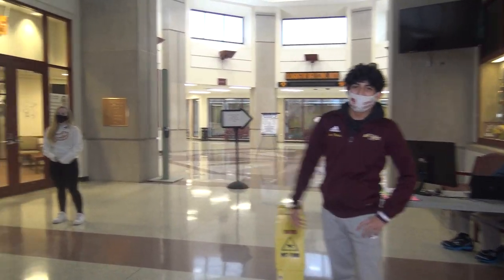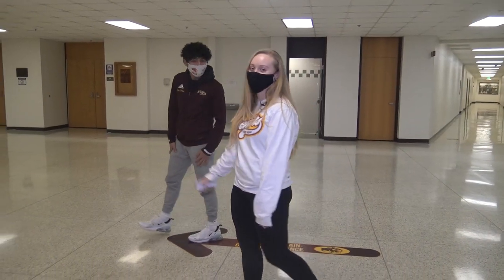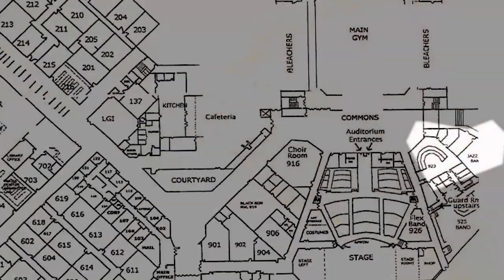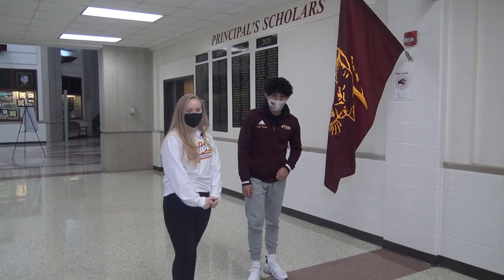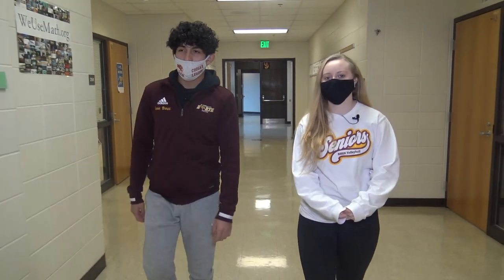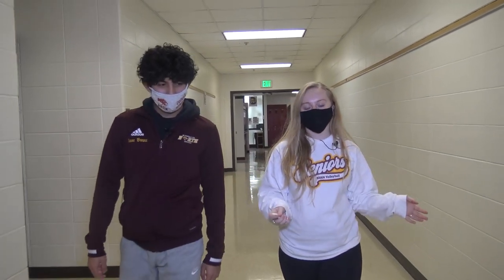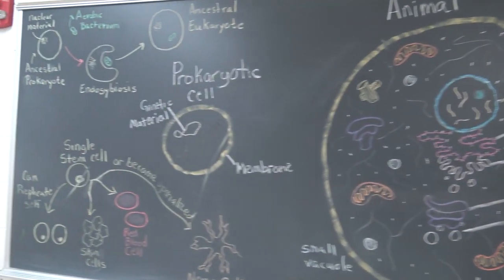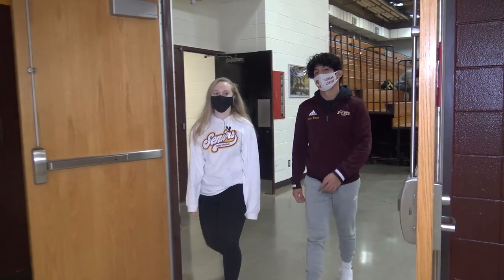BHSN Virtual Tour February 2021